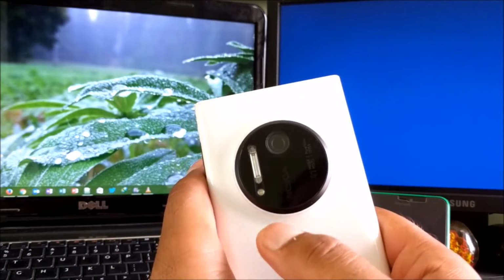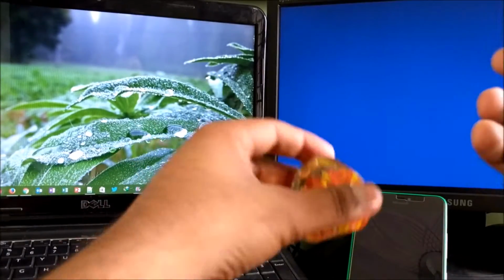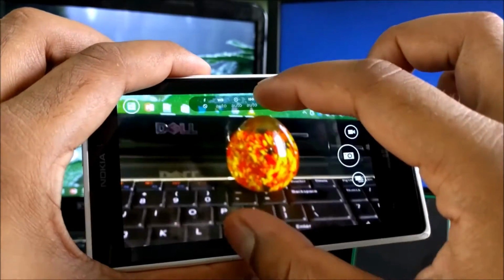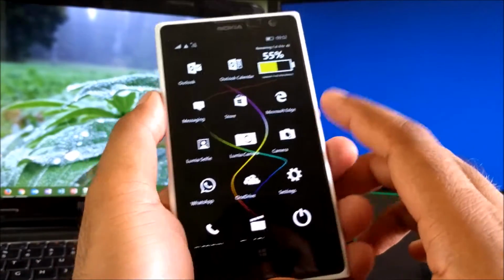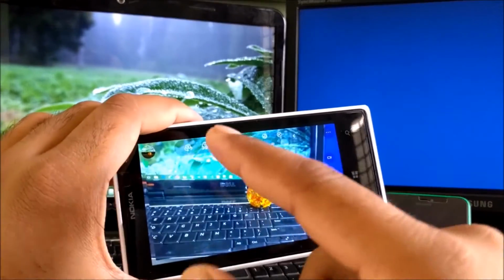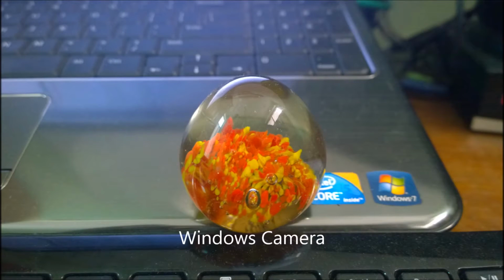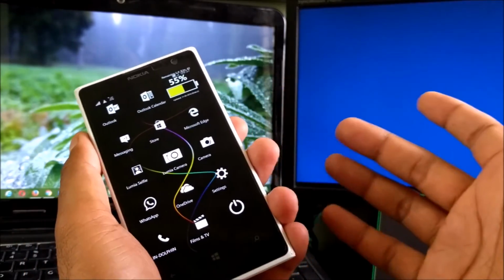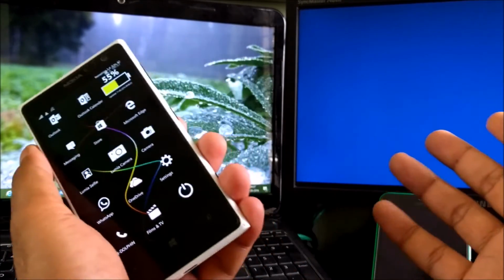Lumia camera vs Microsoft Camera - Detailed Image and Video Comparison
Comparing Microsoft Windows Camera vs Nokia Lumia Camera. A closer look on the features, image and video comparison on various lighting situations.

build 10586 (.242) review Lumia 1020 - performance, Gaming, Camera

Nokia lumia 630 windows 10 mobile latest build 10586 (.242) Review-Performance, Multitasking, Gaming

windows 10 mobile latest build 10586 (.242) review Lumia 520 - Perfromance, Gaming, Multitasking

Build 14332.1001 review lumia 640 xl - performance, multitasking, gaming

Unboxing Lumia 640 XL Back Case Panel - Green (OEM made)

Build 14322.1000 Review - Changes, Quick Impression, Bugs, Fixes, Issues